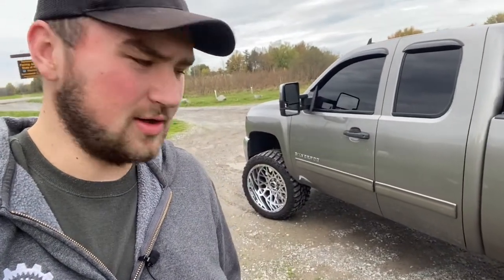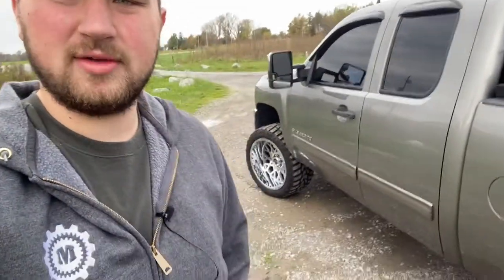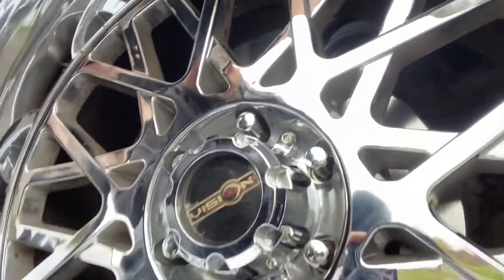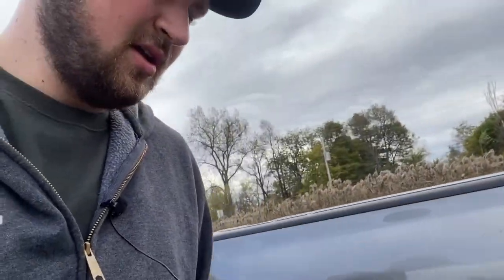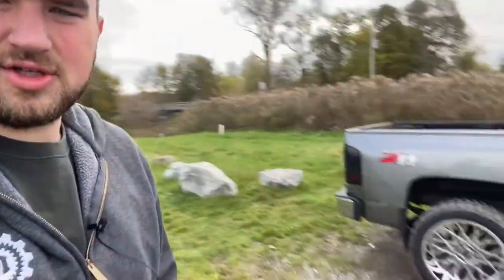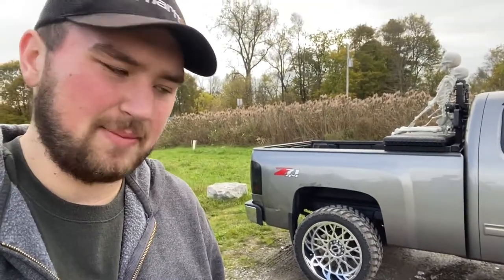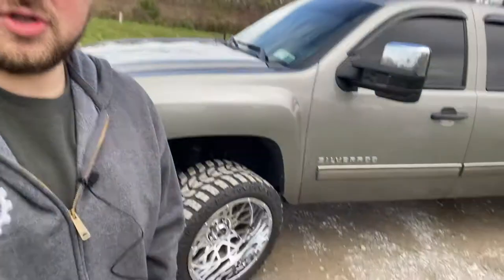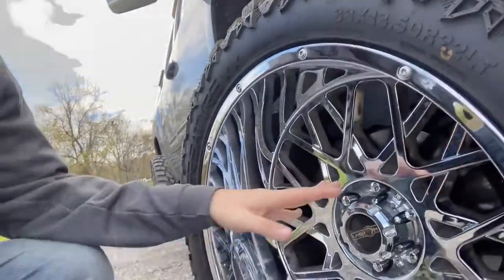Vision Rocker Wheel Review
This is my review and opinions of my Vision Rocker wheels!
9/10 rating; I would purchase them again!